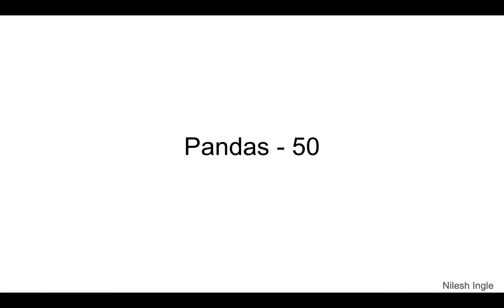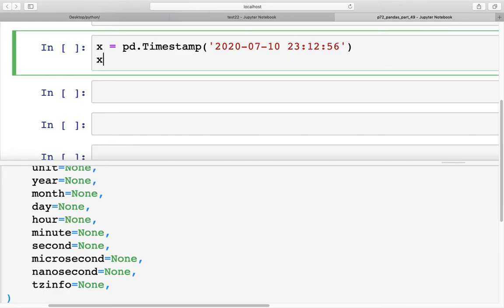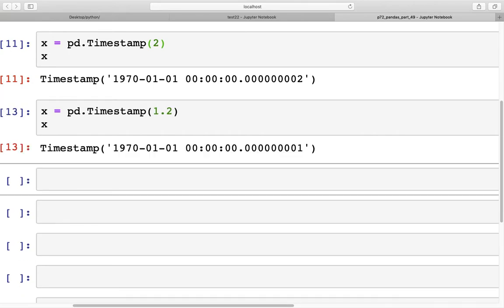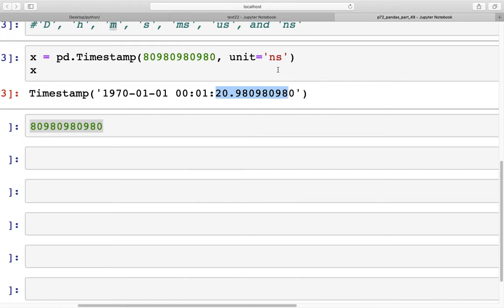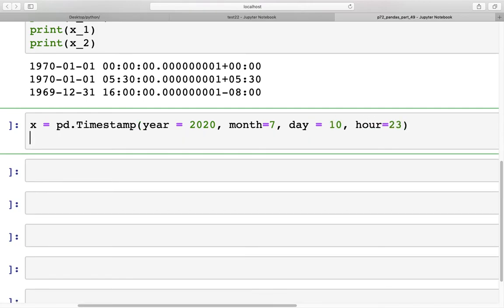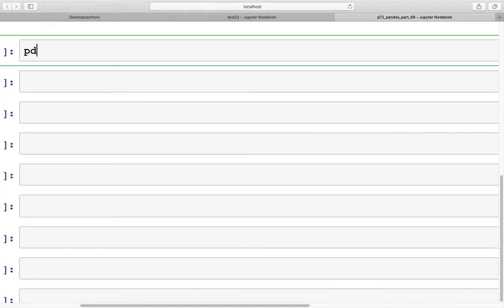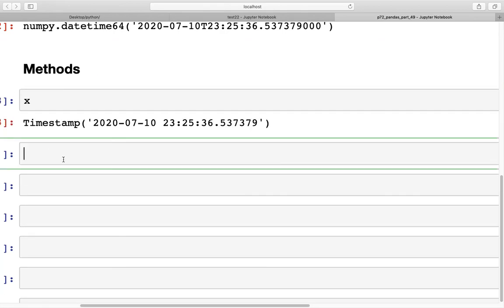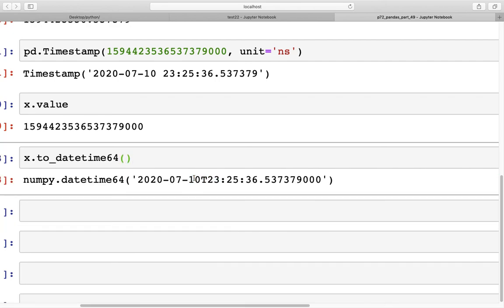#73: Pandas (Part 50): Timestamp in Python with pd.Timestamp | Tutorial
The videos discusses usage of pd.Timestamp() in Python.

Timeline
(Python 3.7)

00:00 - Welcome
00:11 - Outline of video
00:46 - Open Jupyter notebook
01:22 - How to use help in Jupiter notebook?
02:13 - What does a pd.Timestamp() do?
02:33 - Create Timestamp: using string: ('year-month-day hour-minute-second')
03:33 - Create Timestamp: using string: ('year-month-day')
04:04 - Create Timestamp: using integer: (integer)
04:48 - Timestamp: get value: nanoseconds
05:54 - Create Timestamp: using float: (float)
07:22 - Create Timestamp: using unit='ns': nanosecond
07:56 - Create Timestamp: using unit='us': microsecond
07:59 - Create Timestamp: using unit='ms': millisecond
08:06 - Create Timestamp: using unit='s': second
08:16 - Create Timestamp: using unit='m': minute
08:22 - Create Timestamp: using unit='h': hour
08:28 - Create Timestamp: using unit='D': day
09:25 - Create Timestamp: using timezone: tz='UTC'
10:10 - Create Timestamp: using timezone: tz='Asia/Kolkata'
10:42 - Create Timestamp: using timezone: tz='America/Los_Angeles'
12:00 - Create Timestamp: using year, month, day, hour
12:42 - Create Timestamp: from a DataFrame: using year, month, day, hour
15:09 - Create Timestamp: pd.Timestamp.now()
16:09 - Timestamp attribute: .dayofweek
17:07 - Timestamp attribute: .week
17:17 - Timestamp attribute: .weekofyear
17:22 - Timestamp attribute: .dayofyear
17:30 - Timestamp attribute: .tz
17:37 - Timestamp attribute: .quarter
17:56 - Timestamp attribute: .asm8
18:24 - Timestamp method: .ctime()
19:00 - Timestamp method: .replace()
19:45 - Timestamp method: .timestamp()
20:47 - Timestamp attribute: .value
21:14 - Timestamp method: .to_datetime64()
21:34 - Ending notes